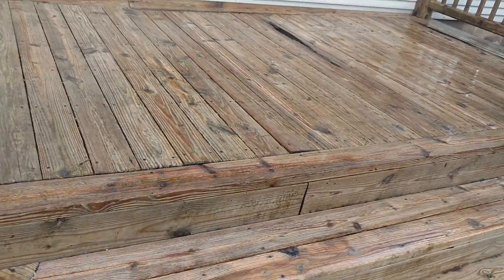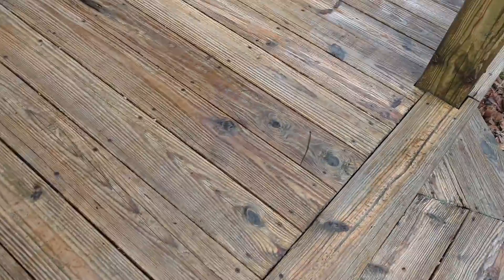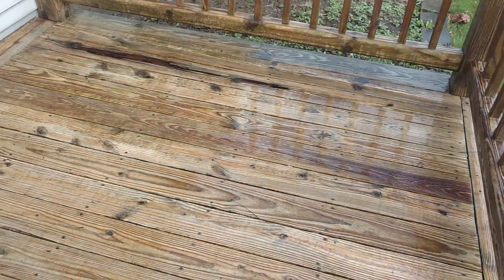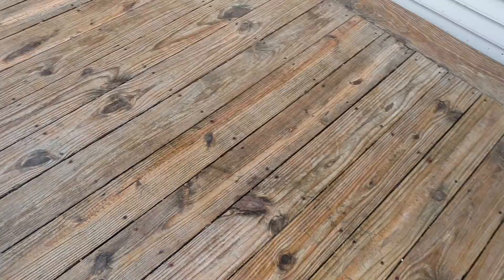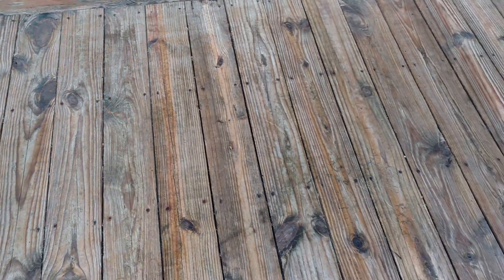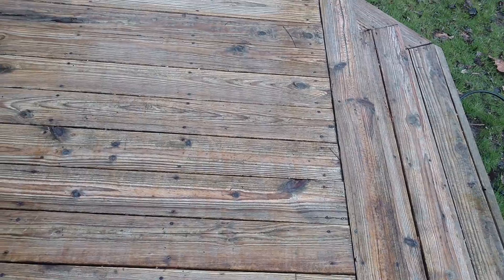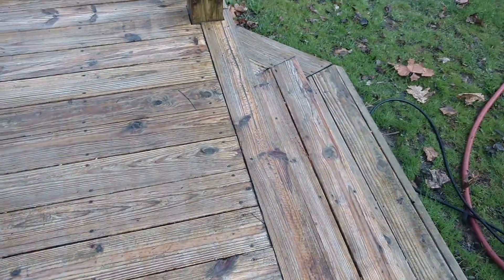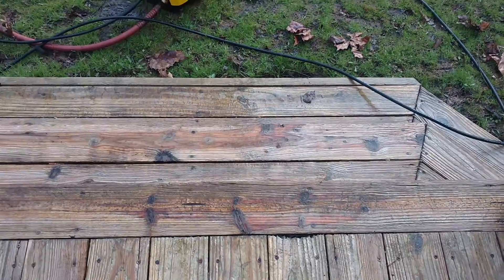Cleanin n mainainin ur dexk part #4